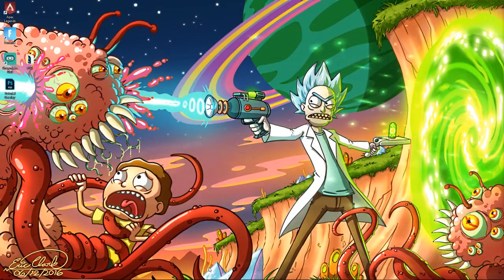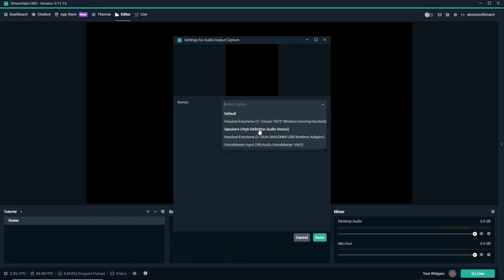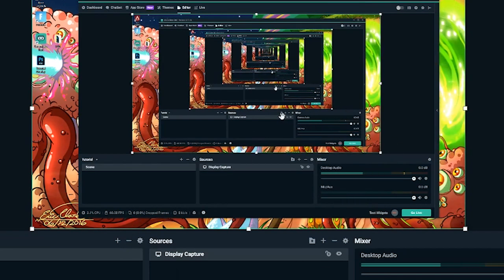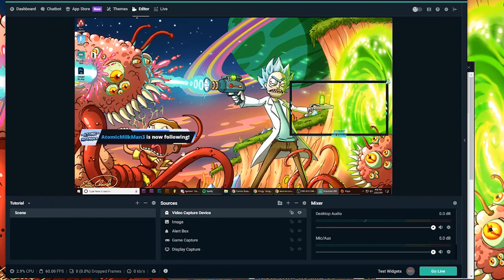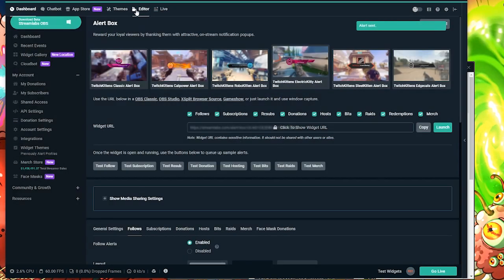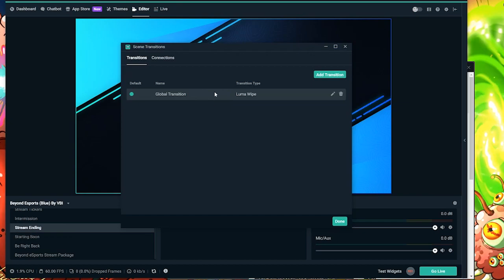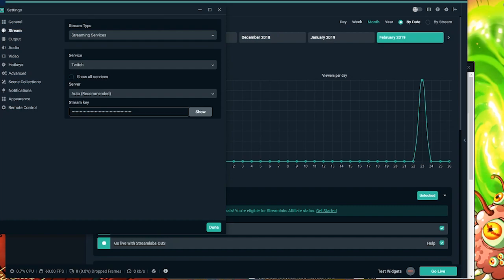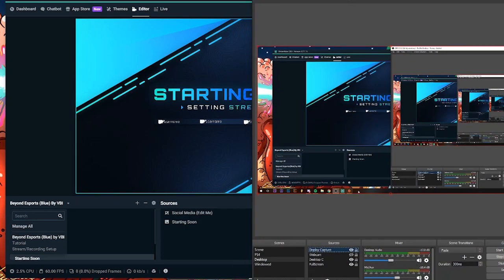StreamLabs OBS Full Tutorial | How to Start Streaming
Time Stamps:
Setting Up Audio 0:45
Sources/Video 1:26
Sources/Alert Box 2:09
Setting Up Scenes 3:30
Linking Twitch Account 4:33